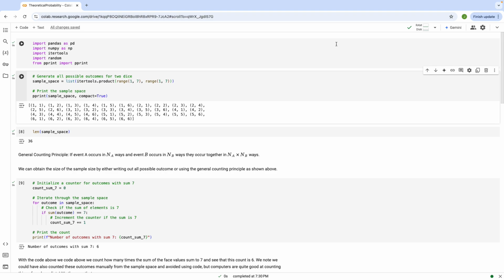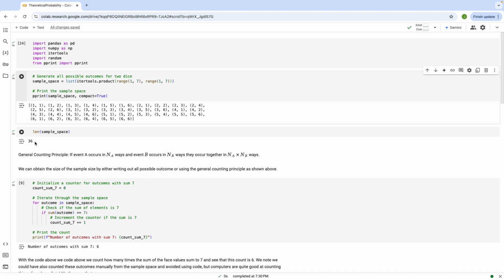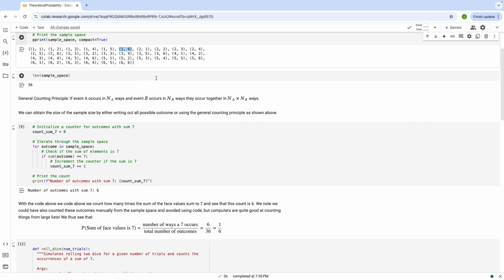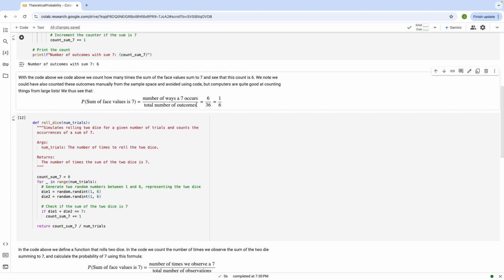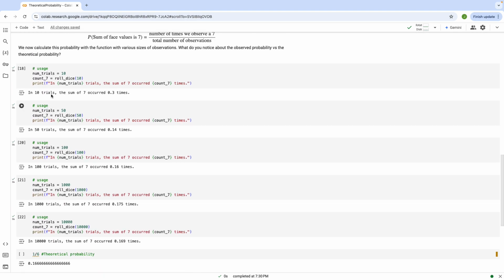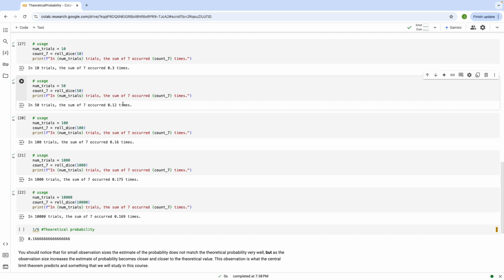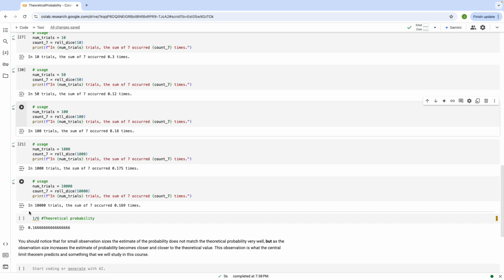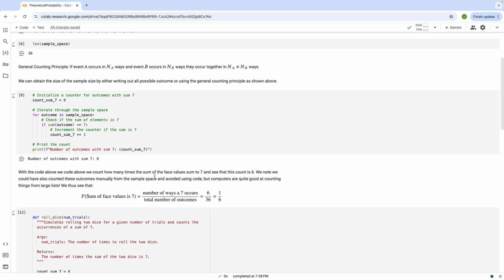TheoreticalProbability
We discuss theoretical and observation probability as well as the general counting principle.